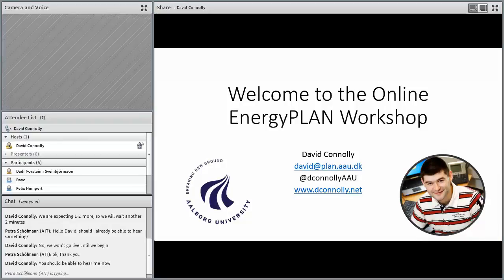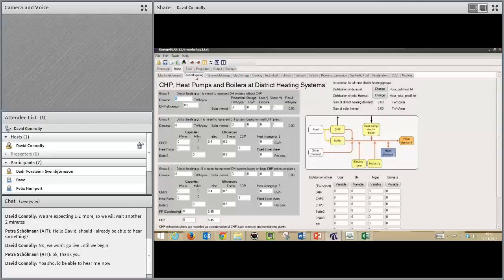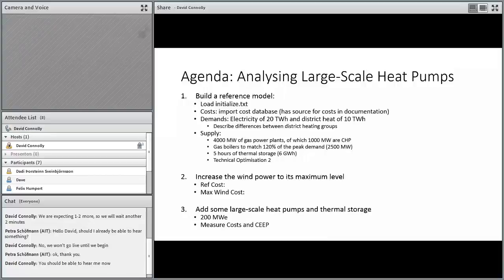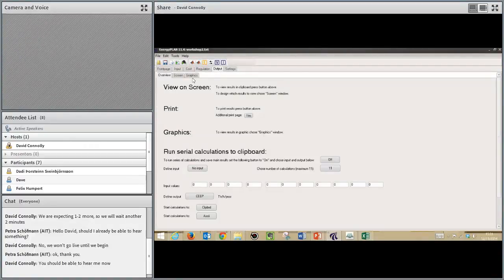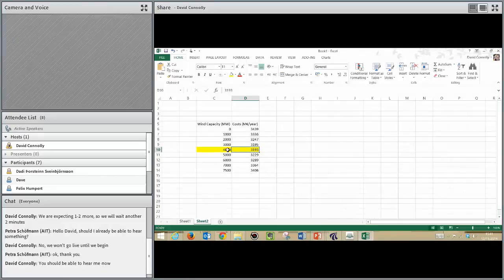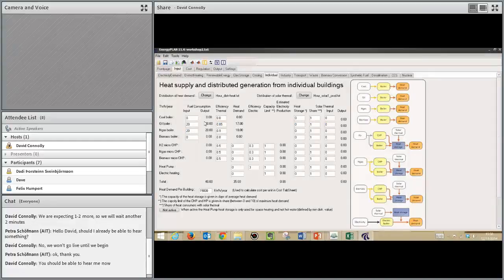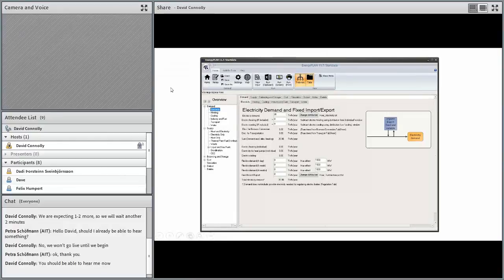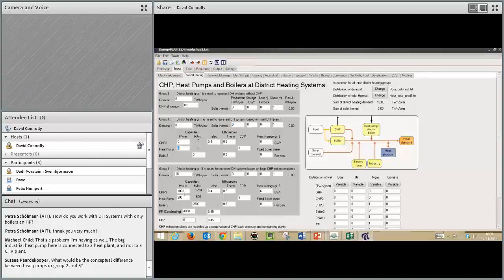Modelling Large-Scale Heat Pumps in EnergyPLAN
This EnergyPLAN workshop describes how you can simulate wind power and large-scale heat pumps in the EnergyPLAN model